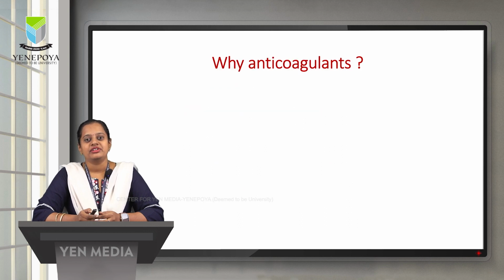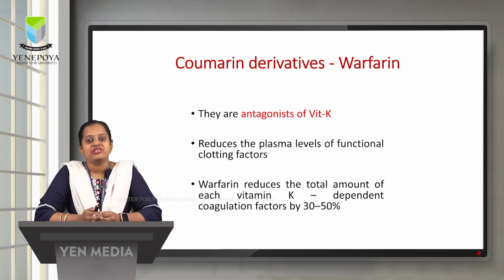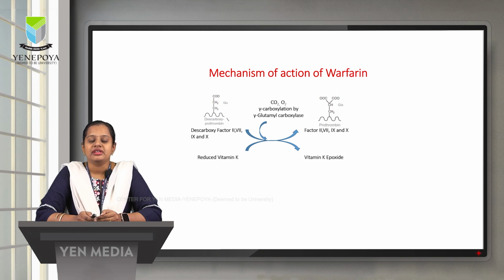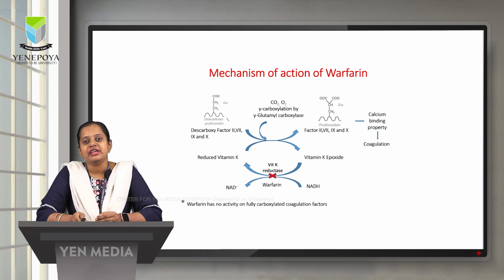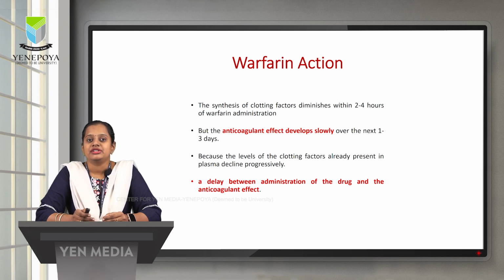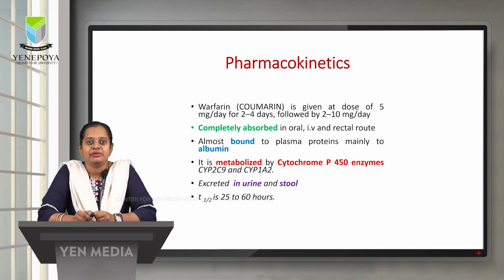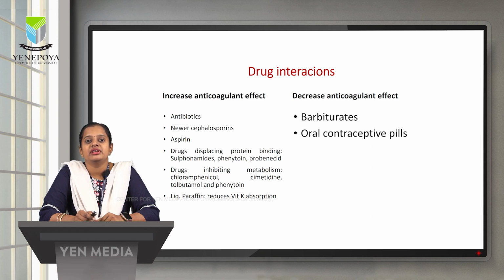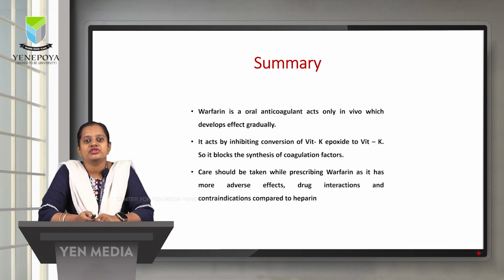Oral Anticoagulants | Pharmacology | Yenepoya Pharmacy College & Research Centre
Oral Anticoagulants

By: Dr. Sindhu Priya E S
Associate Professor & HOD